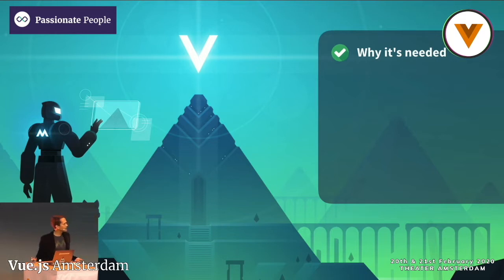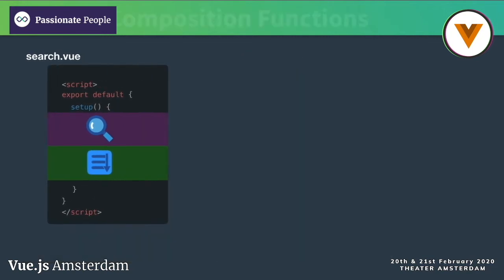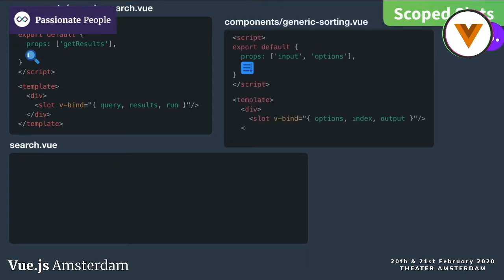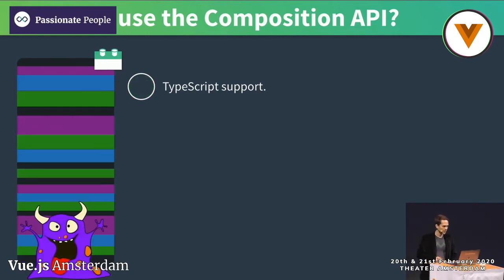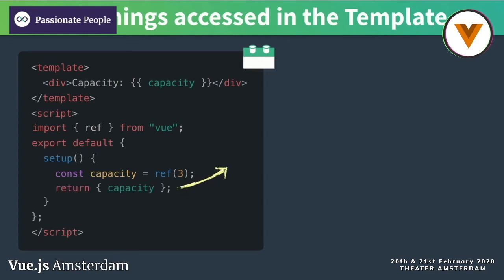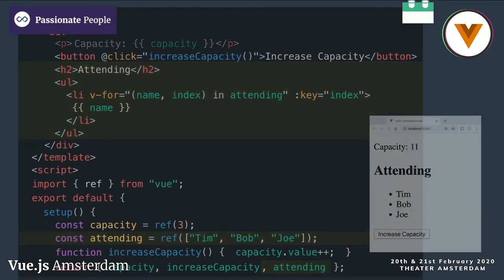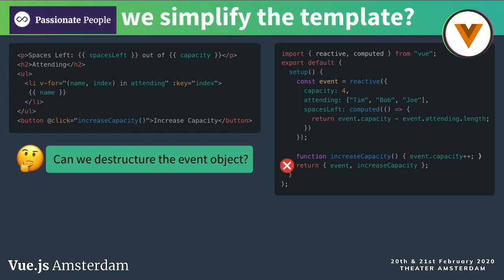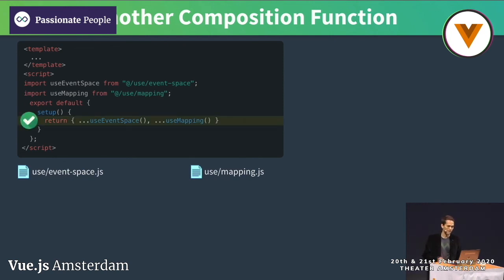Gregg Pollack - Introduction into the Composition API - Vue.js Amsterdam 2020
Gregg Pollack - Introduction into the Composition API

| Founder of @EnvyLabs, Code School, @StarterStudio

Gregg Pollack is the founder of VueMastery.com, the Ultimate Resource for Vue.js developers. Previously he founded Code School, an online software programming school, Envy, a web application development firm, and Starter Studio, Orlando’s first technical accelerator now in its ninth class.